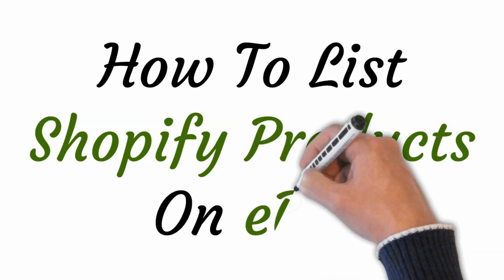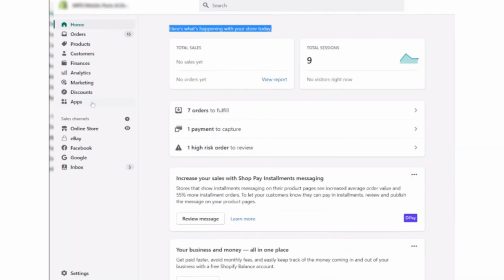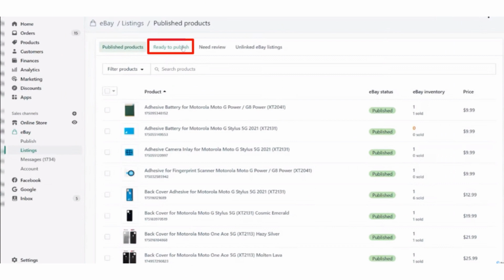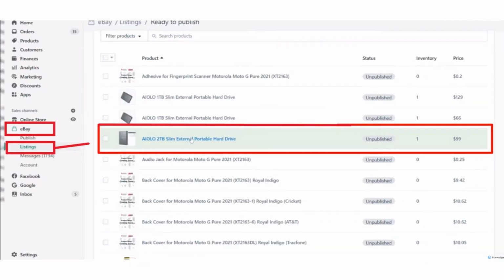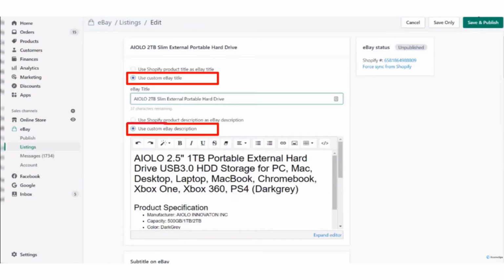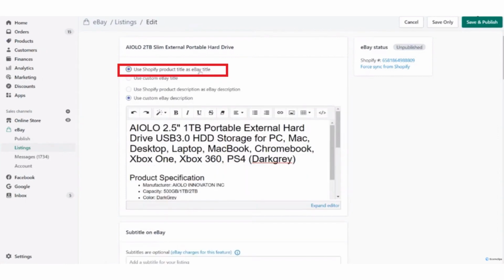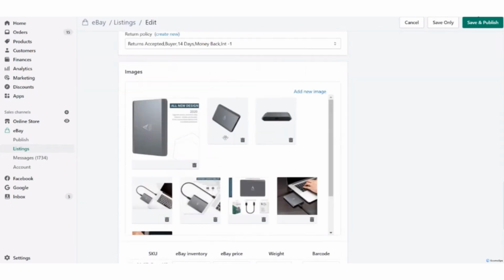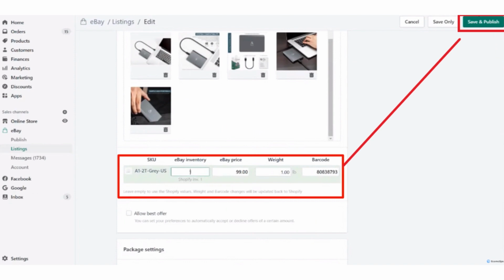How To List Shopify Products On eBay (Complete Tutorial)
In this video tutorial we will guide you step by step how to list Shopify products on eBay.

🛍️ Ready to expand your online presence and boost sales? Learn how to effortlessly list your Shopify products on eBay with this comprehensive step-by-step guide! Whether you're a seasoned e-commerce entrepreneur or just starting out, this tutorial will walk you through the process, ensuring your products reach a wider audience and increase your potential for success.

🔗 In this video, we cover:

Introduction to Cross-Platform Selling: Understand the benefits of listing your Shopify products on eBay and how it can supercharge your online business.

Setting Up Your eBay Account: If you're new to eBay, we've got you covered. Learn how to create and optimize your eBay seller account for maximum visibility.

Product Preparation: Discover essential tips for optimizing your Shopify product listings for eBay, including high-quality images, detailed descriptions, and competitive pricing strategies.

Product Synchronization: A step-by-step walkthrough on how to seamlessly sync your Shopify products with your eBay listings using time-saving tools and apps.

Creating Compelling eBay Listings: Master the art of crafting engaging eBay listings that grab attention, provide value, and encourage clicks.

Inventory and Order Management: Learn how to keep track of your inventory across both platforms and efficiently manage orders to ensure a smooth customer experience.

Shipping and Fulfillment: Demystify the shipping process and explore fulfillment options that suit your business model, from self-fulfillment to third-party solutions.

Optimizing for eBay SEO: Unlock the secrets of eBay's search algorithm and improve your product's discoverability with targeted keywords and effective SEO techniques.

Managing Customer Inquiries and Feedback: Navigate customer interactions with finesse, from handling inquiries to maintaining a positive feedback profile.

Monitoring and Analytics: Dive into the world of data-driven decision-making by tracking your performance and making informed adjustments for better results.

📈 Whether you're looking to expand your market reach, increase your revenue streams, or simply establish a stronger online presence, this tutorial has got you covered. Don't miss out on the incredible opportunities that cross-listing your Shopify products on eBay can offer. Watch now and take your e-commerce business to new heights!

Let's thrive in the world of online selling together! 🚀